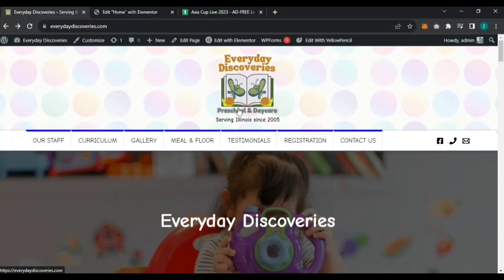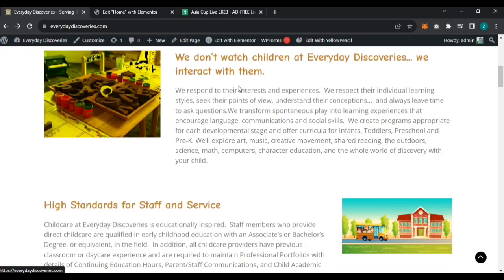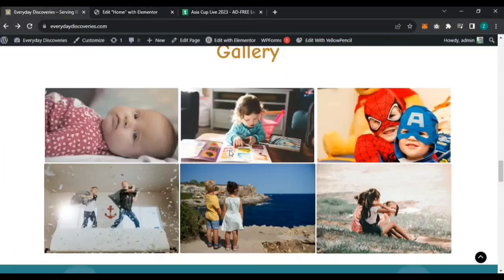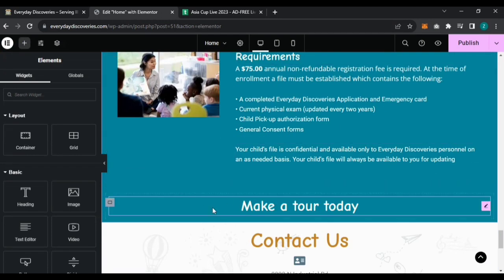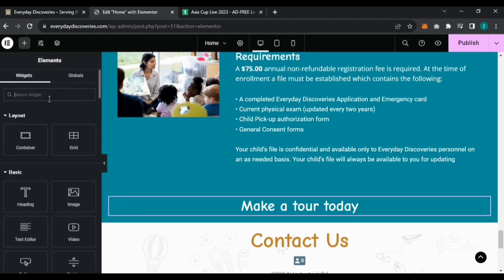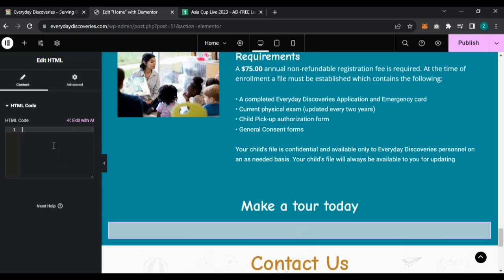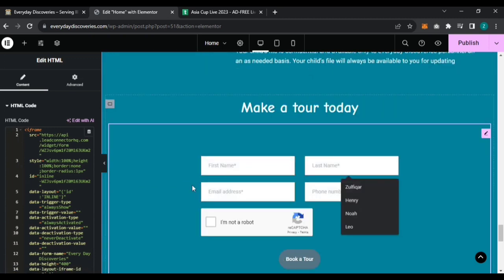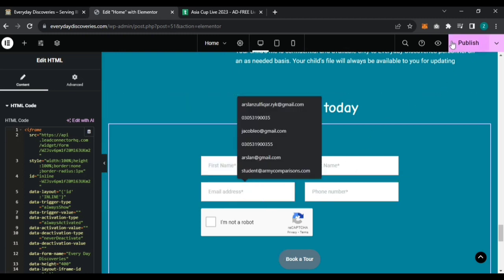How to ad custom html code in Wordpress website using Elementor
In this video I have described how to How to ad custom html code in Wordpress website using Elementor 2023.